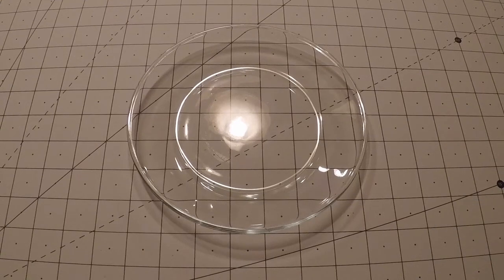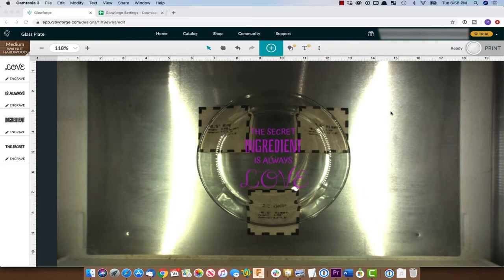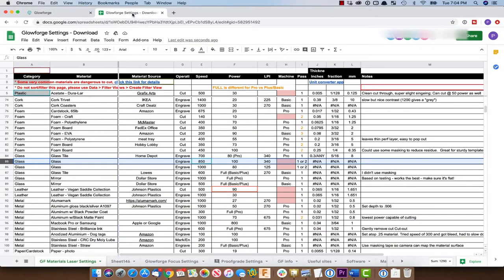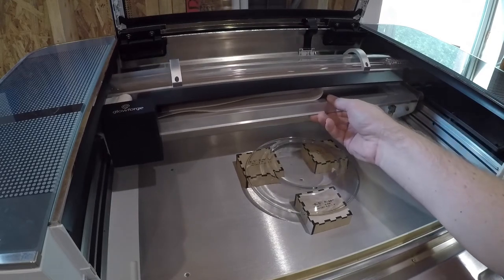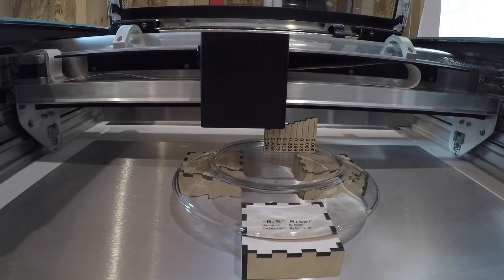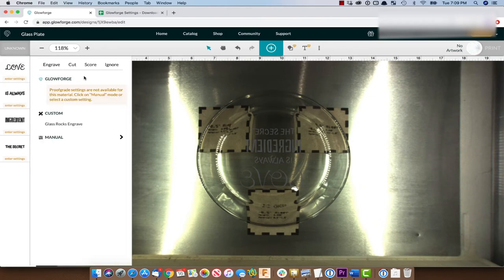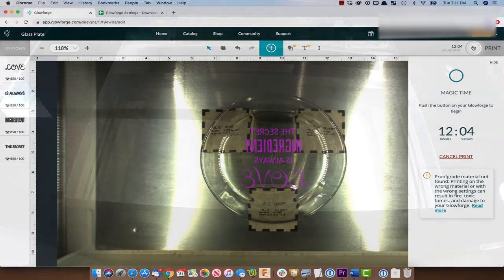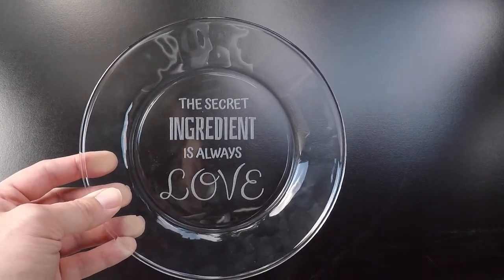Glowforge Dollar Tree Glass Plate Engrave | Glowforge Project | Laser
On this episode of The Atlanta Maker we see what we can do with a dollar plate from Dollar Tree.

Don't pay full price for a Glowforge!
Save up to $500 when you purchase a Glowforge using this

The plate is too thick to fit on top of the honeycomb tray so I've removed it and got out the risers that I used in the hammer video. For this plate I needed three of the risers, and I centered the plate in the middle of the Glowforge upside down so that we can engrave on the bottom of the plate.  We have a design that I put together using the Glowforge premium trial and created some text to engrave on this plate. Now, one thing we have to do, because the plate is upside down and we're engraving on the bottom to make it safer for food, we're going to have to mirror all of this text. It's really easy to do just by going over and using the flip horizontal button so that when this is read through the plate it'll read in the correct manner.

Now we need to determine our settings, and for glass I'm going to refer to the Glowforge setting document, which I believe came from the Glowforge user group (GUG) on Facebook. We're going to go with the setting here for glass of 850 speed, 100 power, and 340 lines per inch. They're saying we can do one or two passes on them. We're going to try one and see what it looks like. The first thing we got to figure out is what to use for a material thickness. So, let's go down to the Glowforge and we're going to use a neat little tool to help us determine that.

Now we need to determine the material thickness to enter in the GFUI, and we're going to do that with the machine off. We have the plate inside the machine, and we're going to grab the gantry here and move it over, and move the head over to it, being careful not to touch any of the mirrors or lenses. We're going to use this little tool, and I'll put a link to it out in the show notes. This is a tool that will help us quickly get the setting that we need. We are going to put it on our material until it's about to touch each of those little steps. Right now we're kind of between 0.375, and we're almost at 0.313. So, maybe we'll give a try about 0.35 or so. It's got a little bit of play in here between the 0.375, so let's go with 0.35 and put that into the application now.

Pick the uncertified material, and then we're going to put our 0.35 thickness in there. So now we have to enter those settings. Remember we're going to do 850 speed, 100 power, and 340 lines per inch. We're going to go to manual. We're going to go speed 850, power 100, lines per inch of 340.
Now I have all of the settings set up for each line of these and we can go and hit, Ready to Print, and let's see how long this is going to take. All right, it's going to take 12 minutes. Let's go down to the Glowforge.

Well, there you go. This turned out way better than I thought it would. Now, after I engraved it I took it upstairs and washed it with some soap and water just to make sure we didn't get any glass pieces all over there, but it turned out really nice. I think I'm going to play around with some more glass items and maybe even see if I can put some stuff around the edges of the plate.
Let me know what other kind of stuff you'd like to see, and if you like the video hit like.

Link to the material thickness tool by eflyguy I used in this video

Timecodes
0:00 Intro
0:16 Glass Plate Setup
1:42 Glowforge Focus Height Tool
3:00 Glowforge Glass Settings
3:40 Glowforge Glass Plate Timelapse
3:58 Finished Project Example